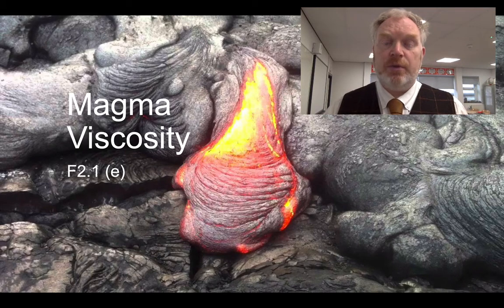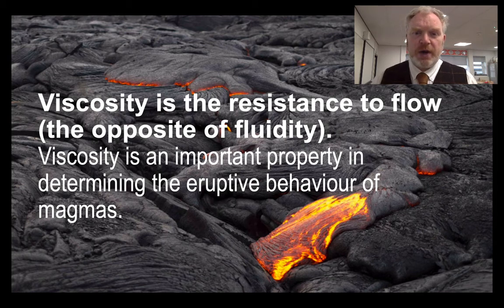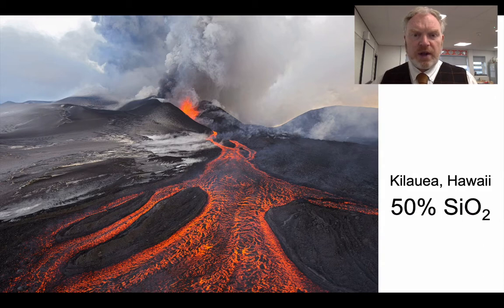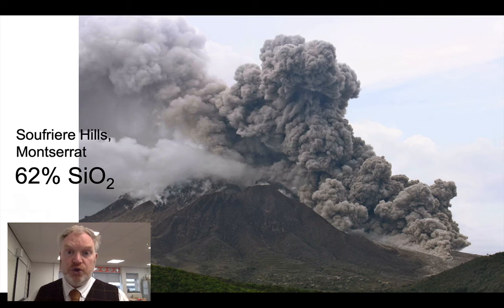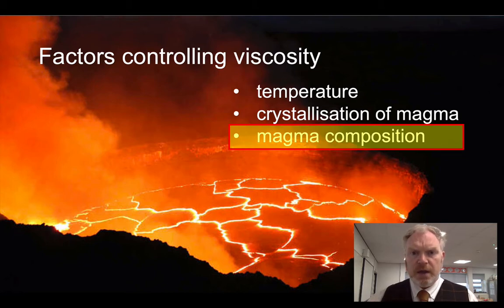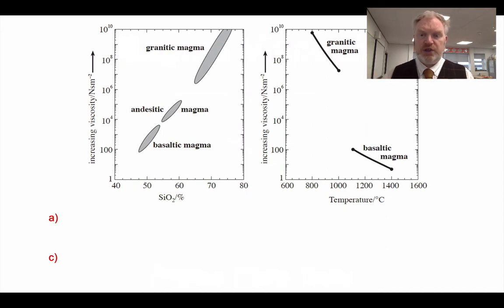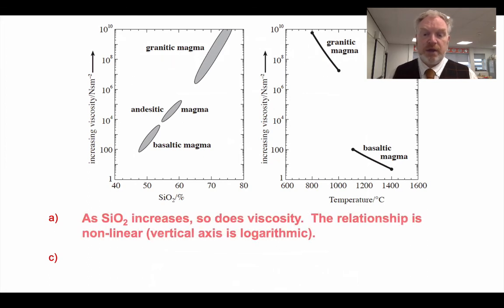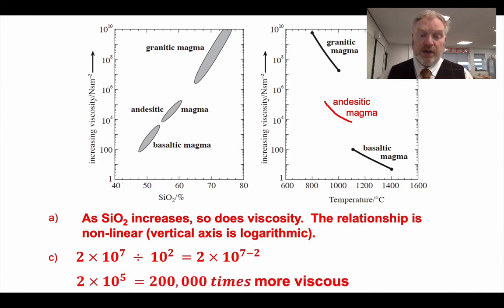Magma Viscosity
What is the effect of silica on the viscosity of magma?